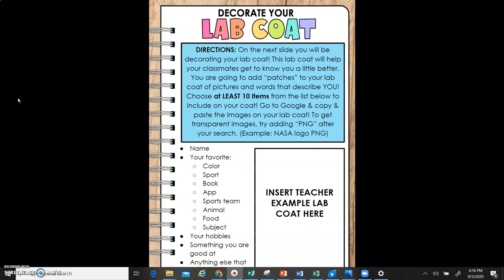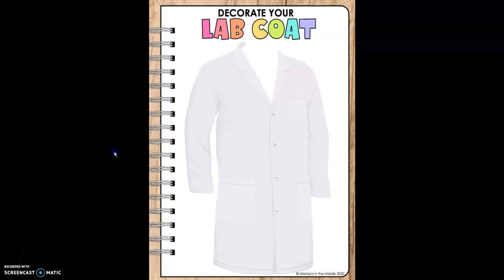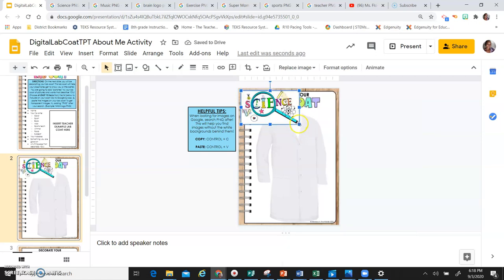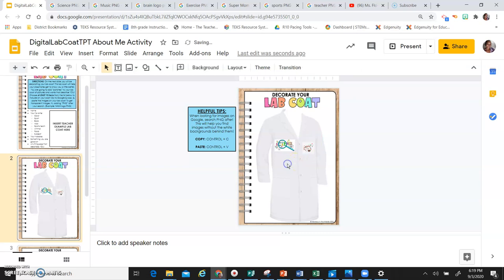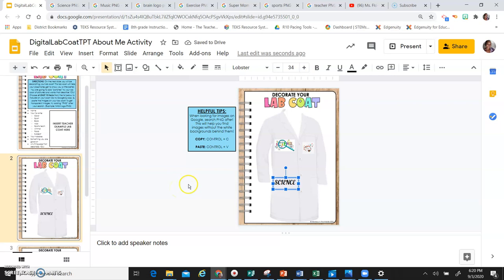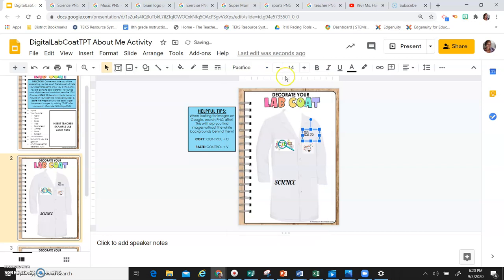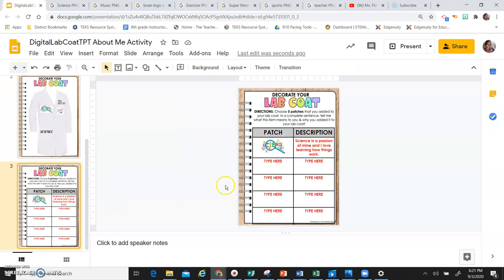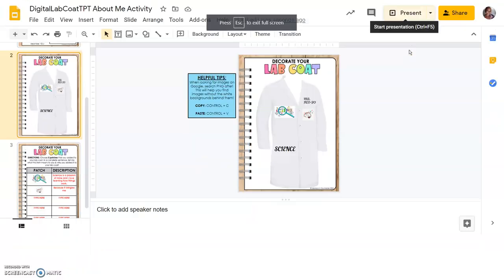Lab Coat Acitivity (About Me )